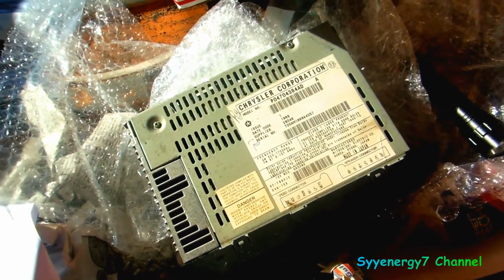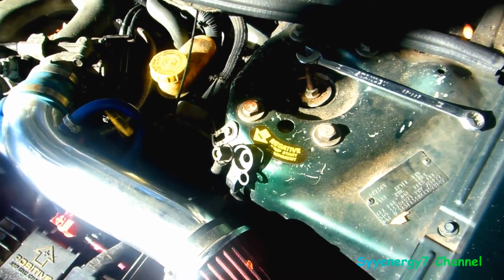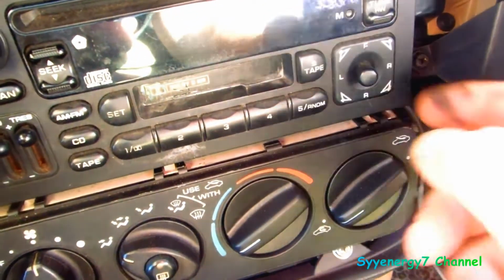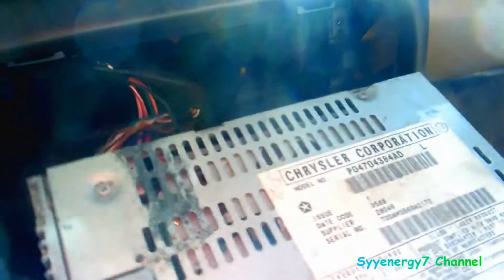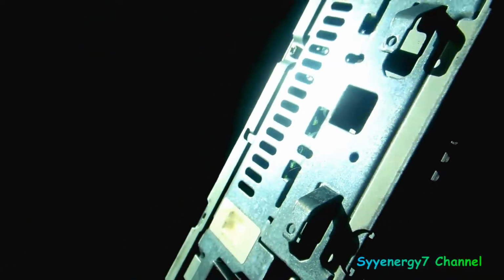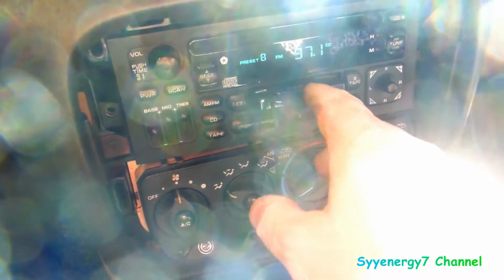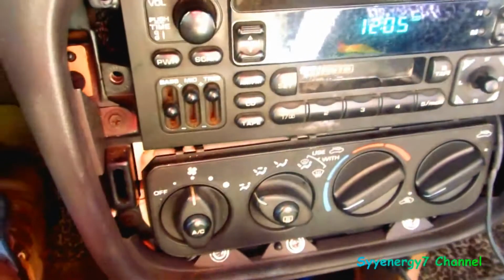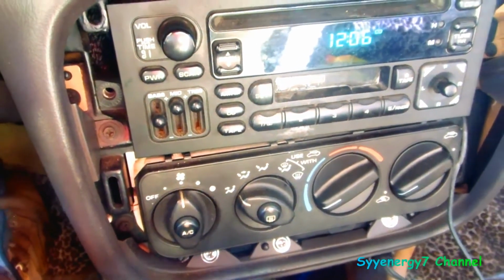Chrysler Infinity Stereo Replacement, very easy